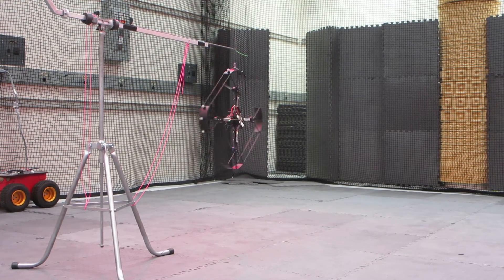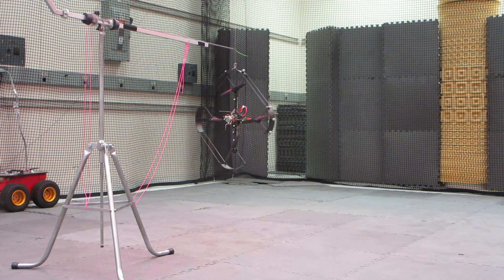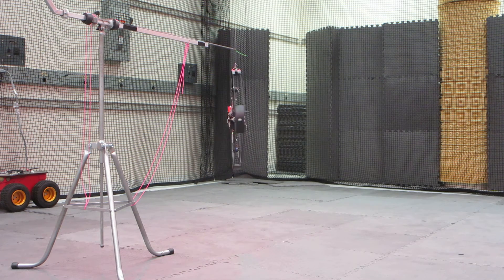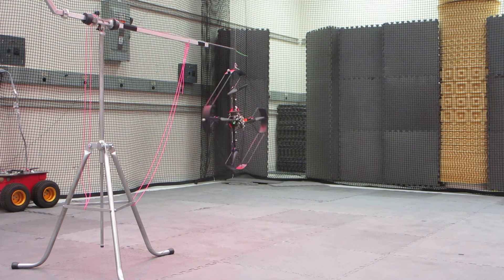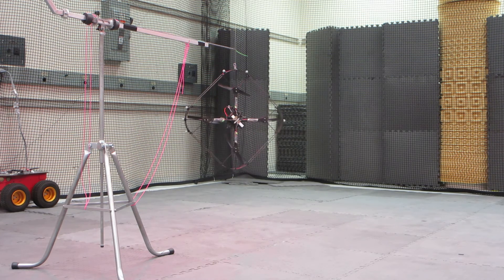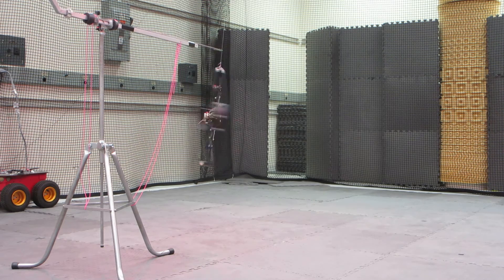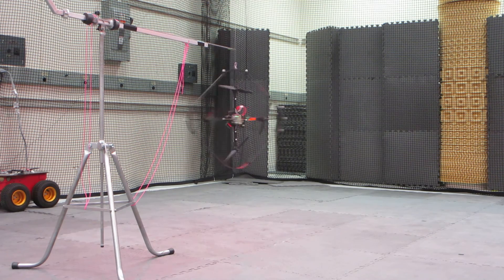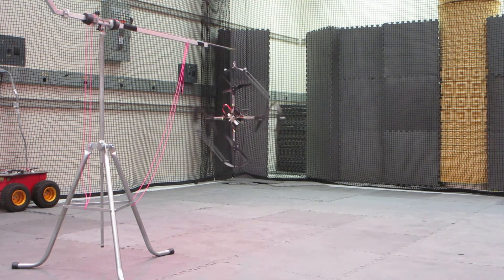Measuring the Moment of Inertia of the AscTec Hummingbird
As part of refining my quadrotor control system, I wanted to remeasure its pitch/roll moment of inertia. I had previously done so when I had a piece of aluminum attached to the bottom (used for holding it to a static testing frame), but I wanted a measurement without the aluminum piece. I decided to film it because it looks awesome. Enjoy!